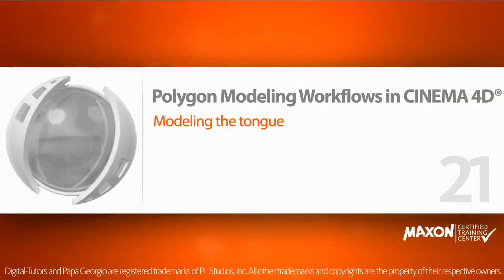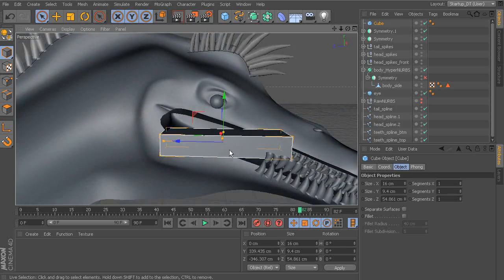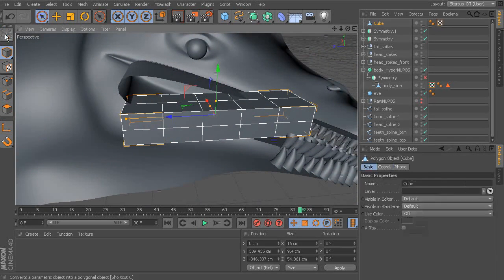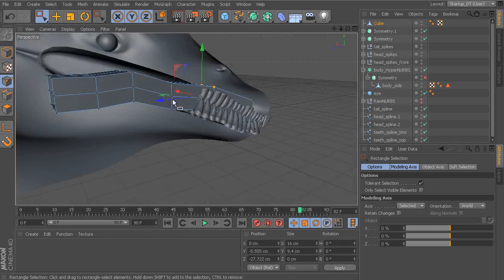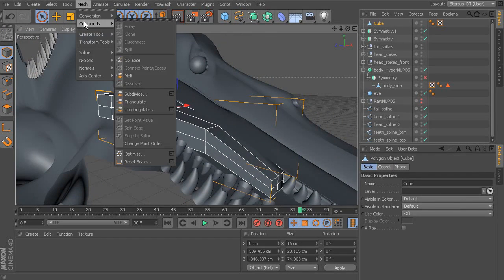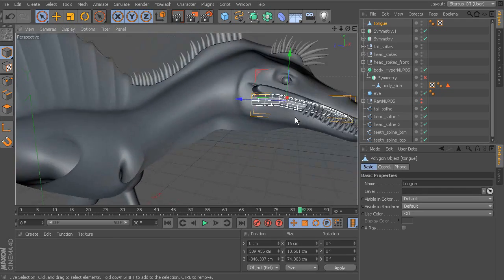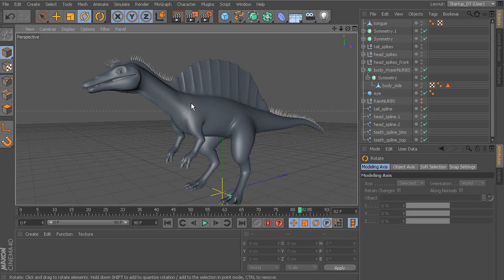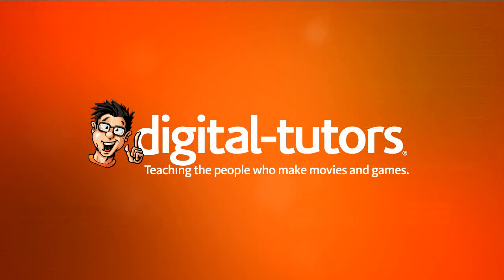21 Modeling the tongue